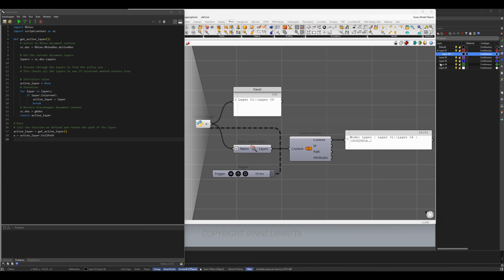Find Current Layer Using Python - Grasshoppermaxxing - Guide - Grasshopper 1 - Rhino 8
Guide to how I used Python script in Grasshopper to find the current layer in Rhino.